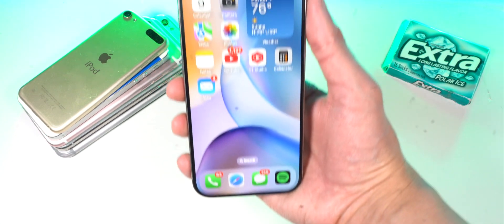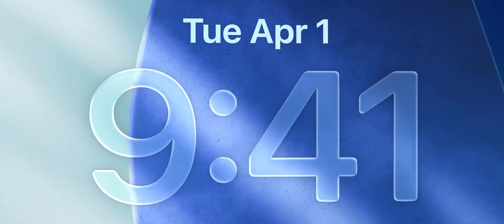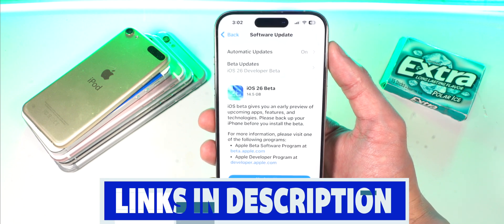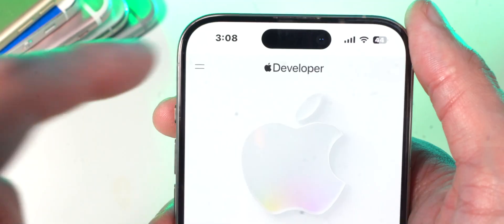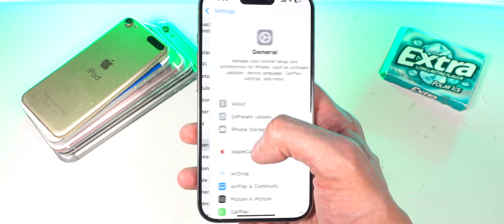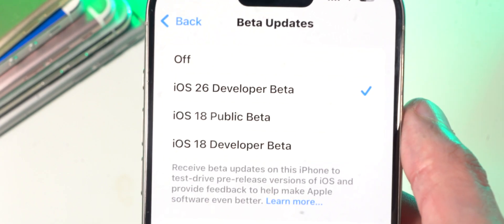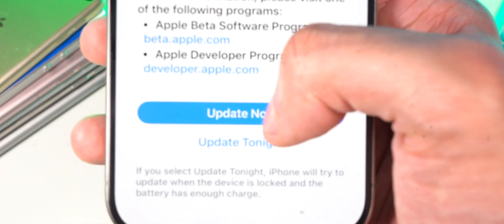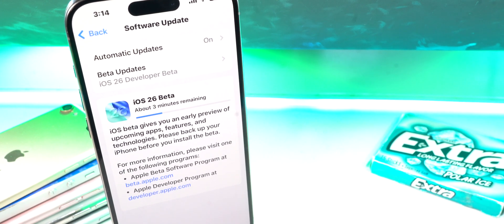How To INSTALL iOS 26 Beta 1 For FREE (NO COMPUTER) (iPhone, iPad) - EASY!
How To INSTALL iOS 26 Developer Beta On iPhone and iPad For FREE! - iOS 26 Beta Install Free

iOS 26 Compatible iPhones:
iPhone 16e
iPhone 16
iPhone 15
iPhone 14
iPhone 13
iPhone 12
iPhone 11
iPhone SE (2nd generation and later)

iOS 26 Compatible iPads:
iPad (A16)
iPad (8th generation and later)
iPad mini (A17 Pro)